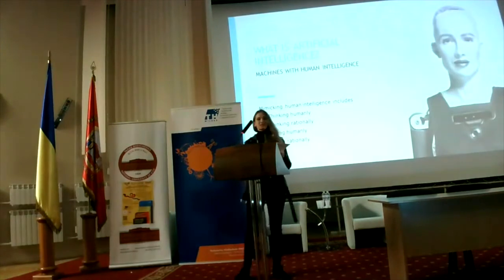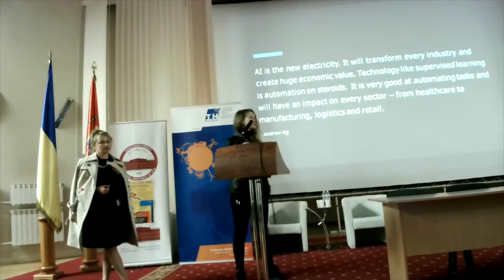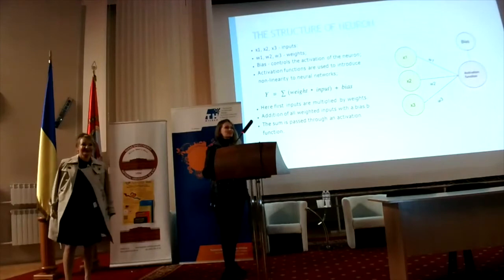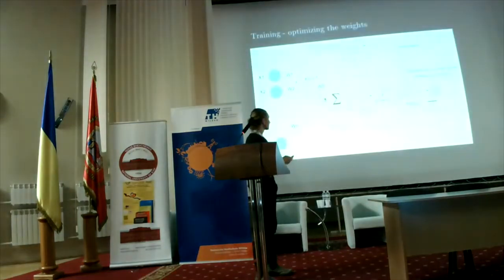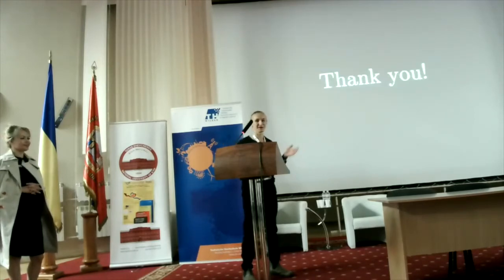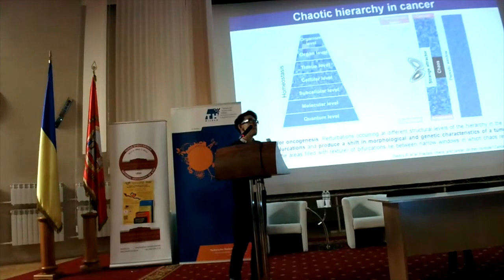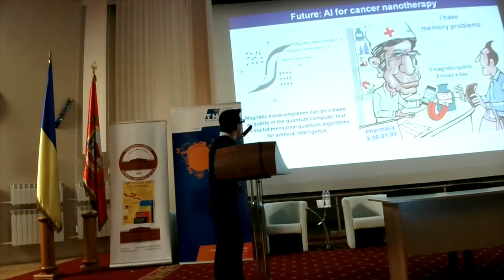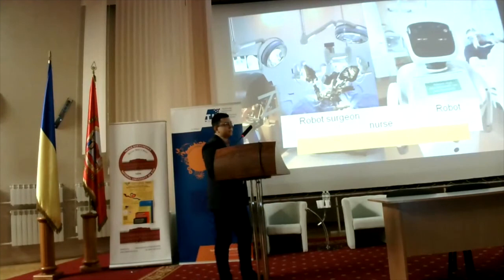Young AI Nerds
The recording of the "Young AI Nerds" session - short presentations from our young scientists on AI in biomedicine and biology.

Two similarly constructed German-Ukrainian DAAD Autumn Schools “Lessons in Biomedicine Learnt from Nanotechnology and Artificial Intelligence” will discuss new developments related to the emerging use of Nano- and AI technologies in biomedical research. Events are organised by the Technical University of Applied Sciences Wildau in cooperation with the Kharkiv National University of Radio Electronics and the second in Kyiv with the Taras Shevchenko National University of Kyiv.